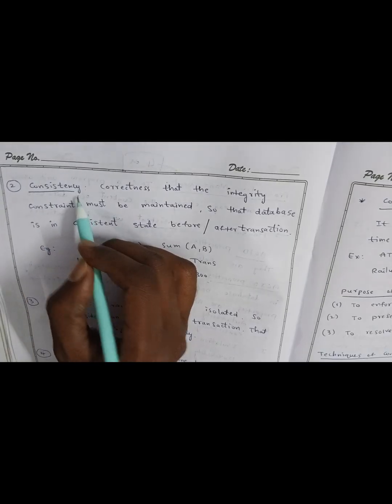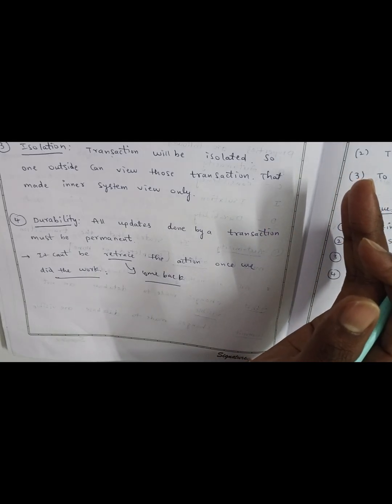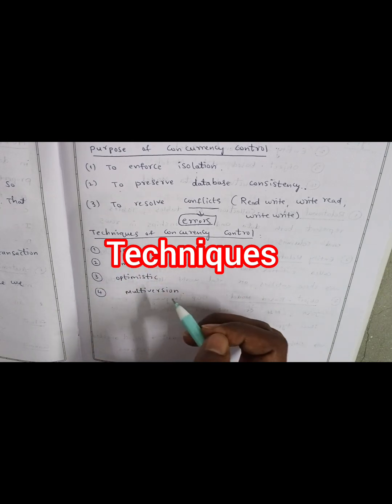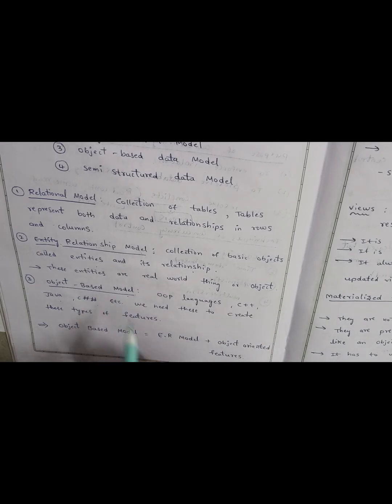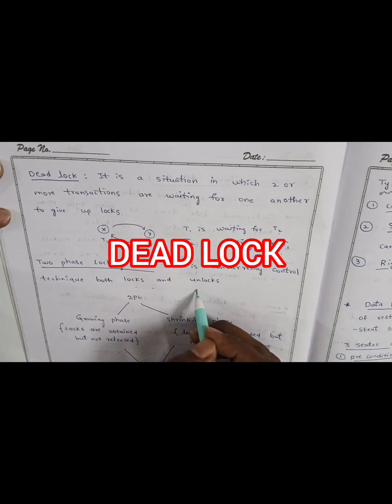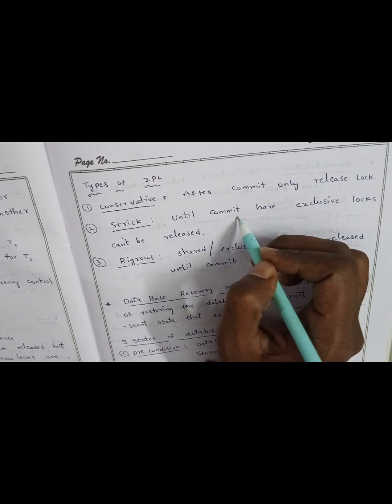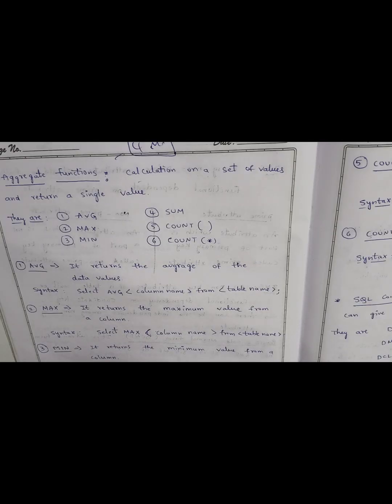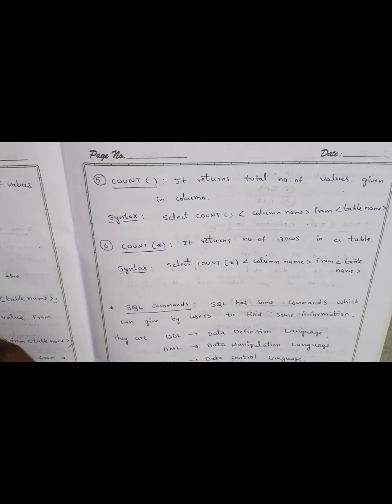TRANSACTION MANAGEMENT .| DBMS | SEM 4 | DEGREE DEMONS Y 30